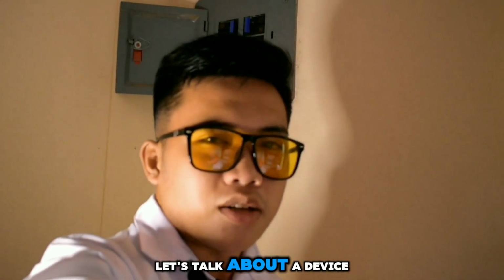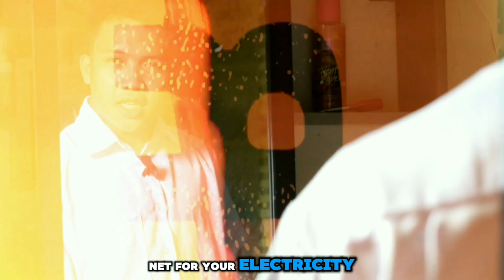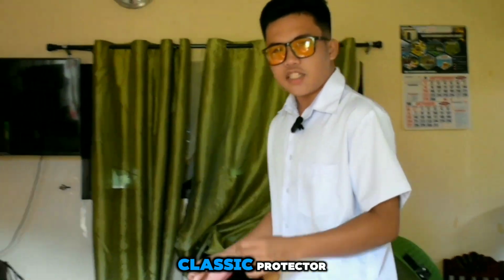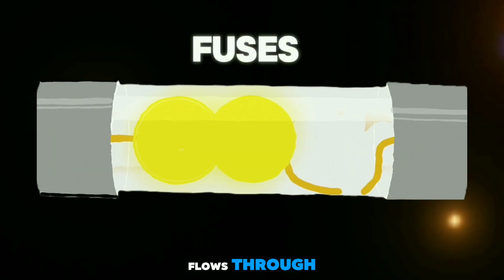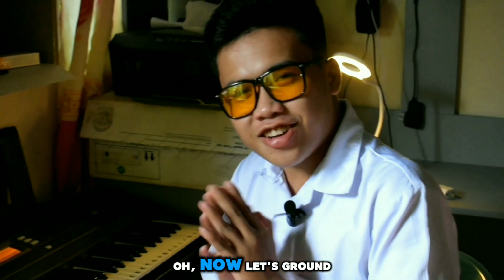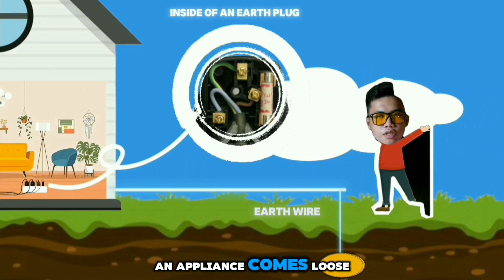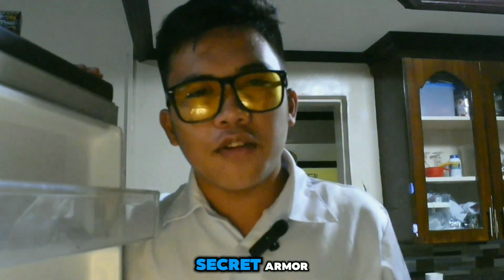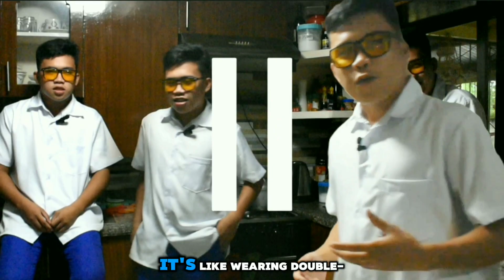How to be safe from electrical hazard in our home? Demonstrated by G12 STEM Chadwick of Mad. NHS